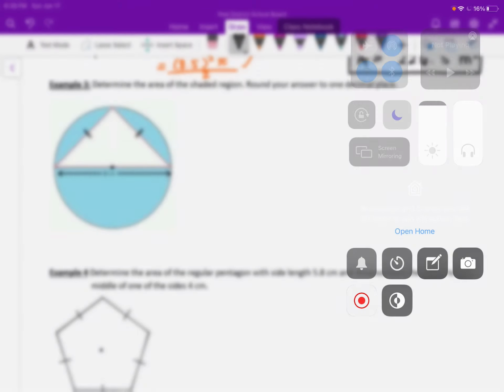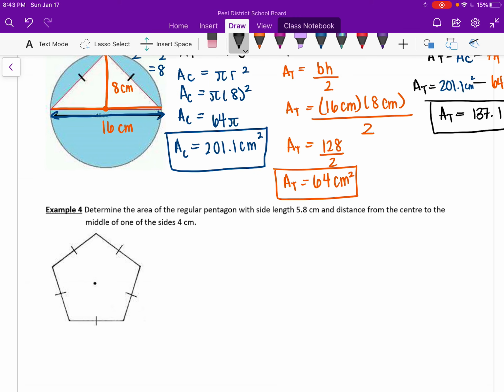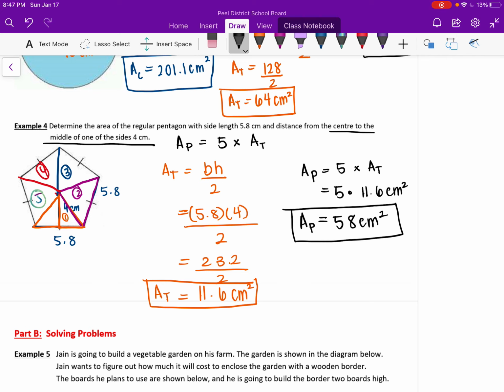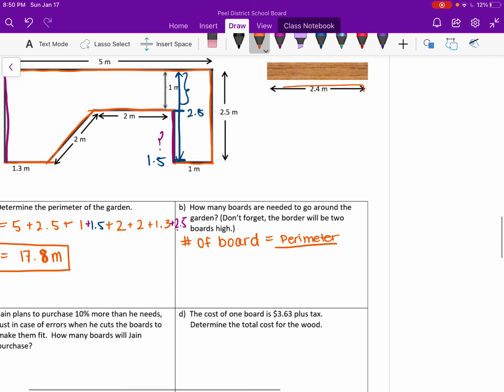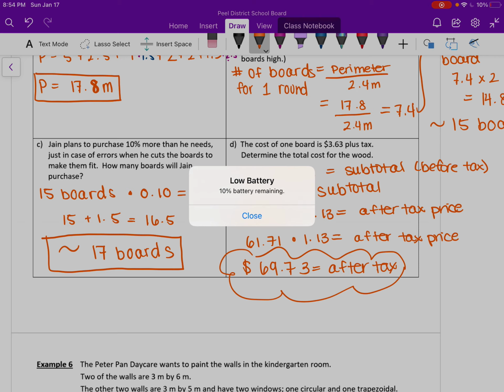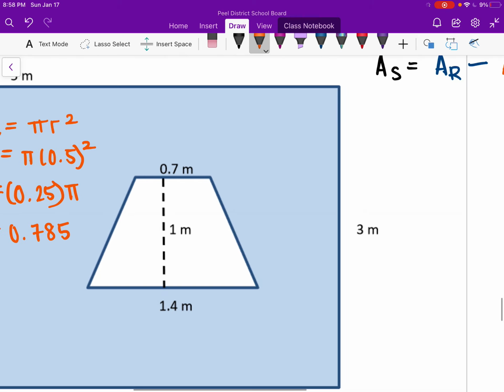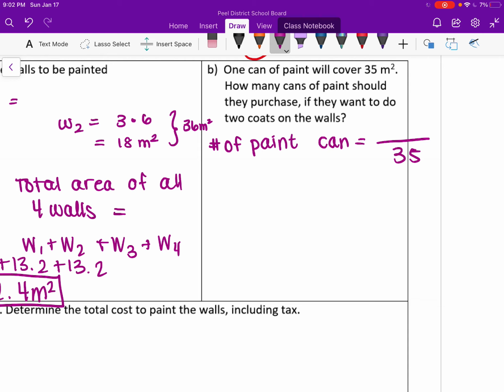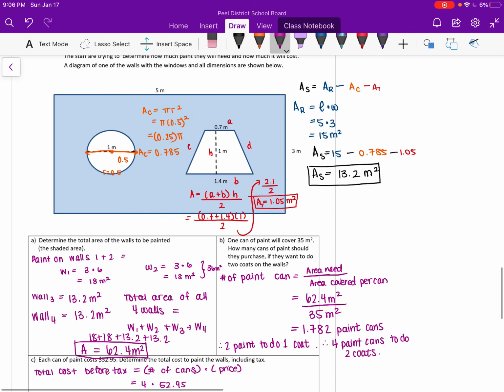Lesson 2 Part 2